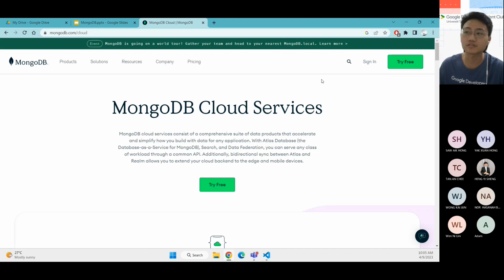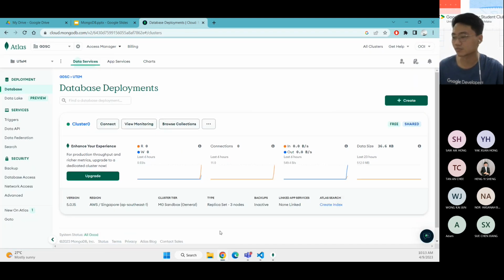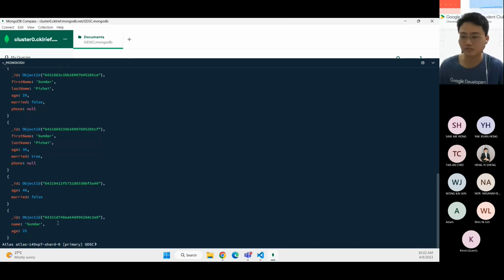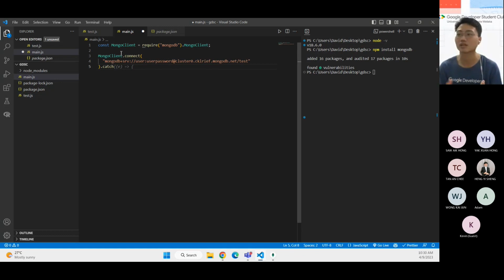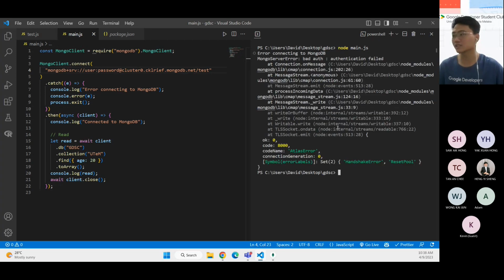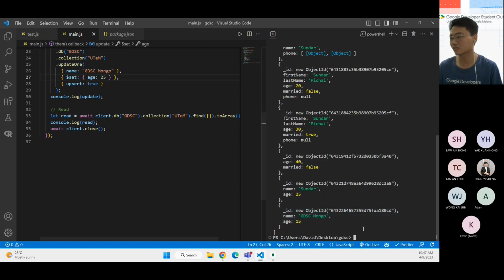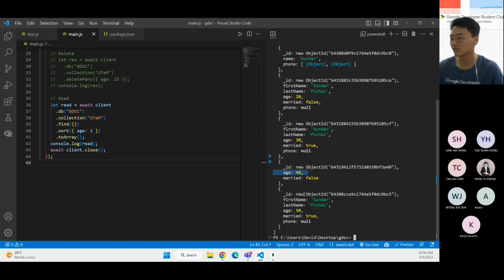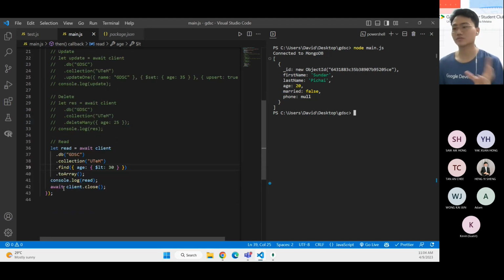GDSC UTeM - Getting start in NodeJS with MongoDB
Node JS with MongoDB refers to the combination of the Node JS runtime environment and the MongoDB NoSQL database. In this context, Node JS is used to build server-side applications, while MongoDB is used to store and manage data.